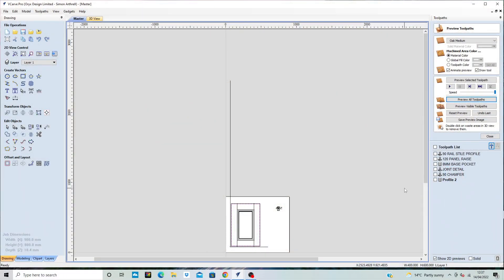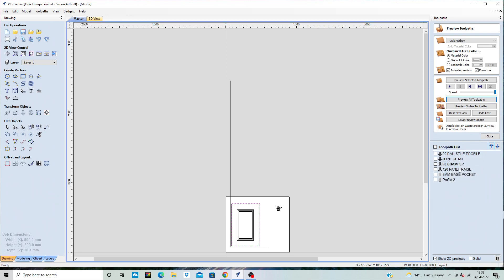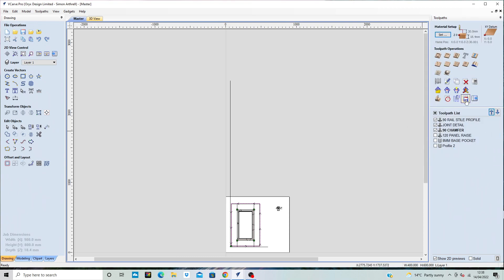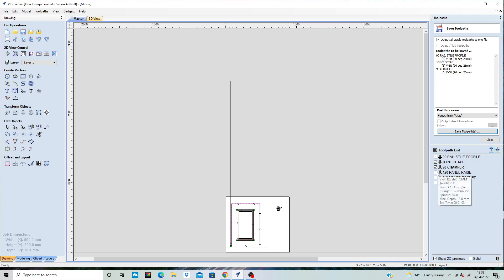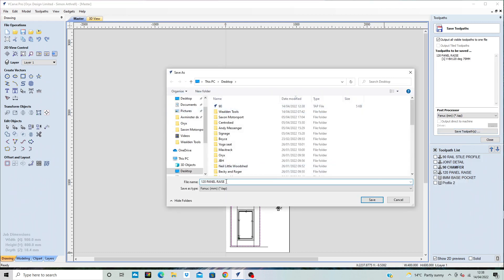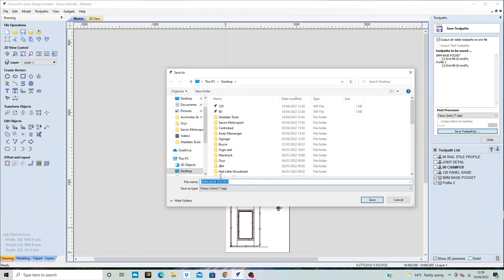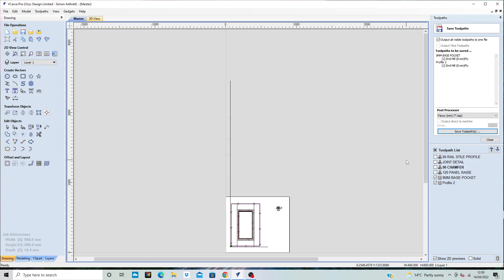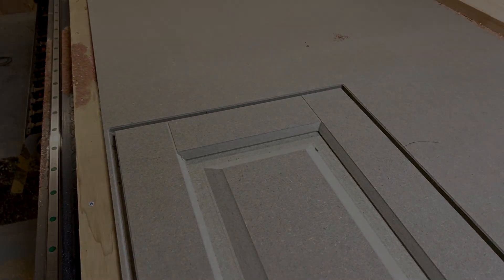One Piece Raised Panel Doors part 2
Part 2 of 2 Simon making realistic one piece panel doors in V-Carve. In this video you will see him machine the door on a Mantech 3 axis CNC router